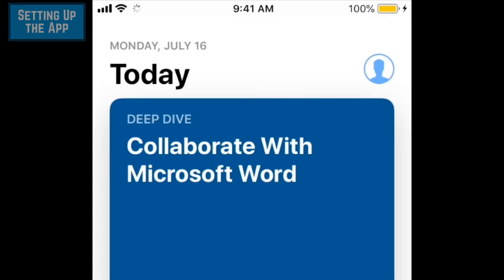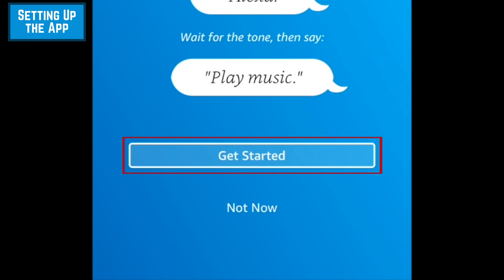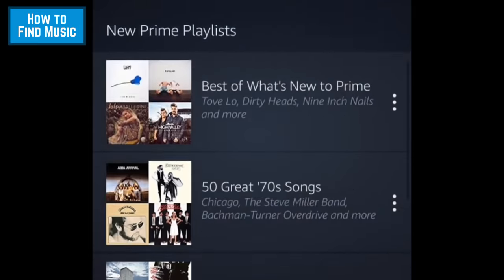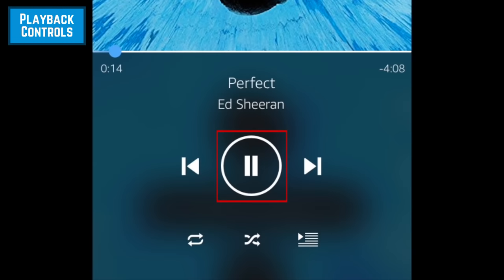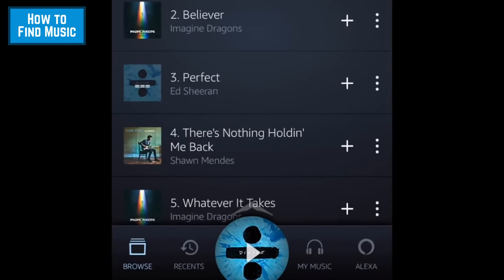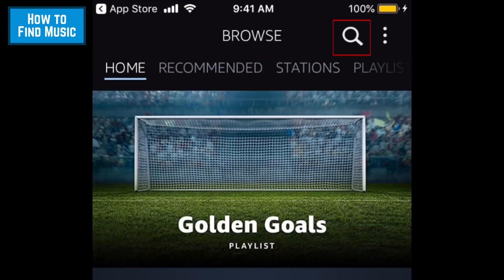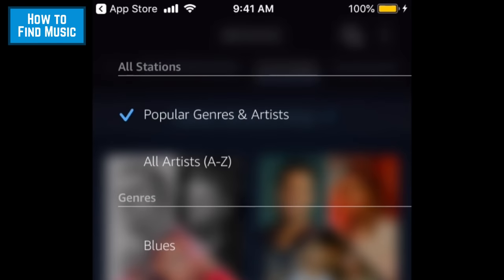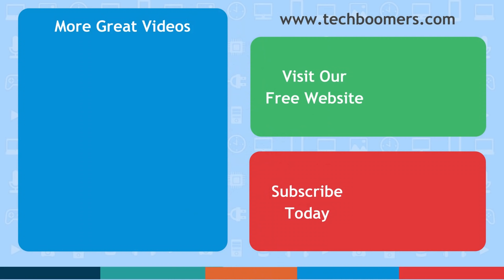How to Use Amazon Music App - Find & Listen to Music for Free!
If you have an Amazon Prime membership, you can use the Amazon Music streaming service for free! Watch this video to find out how to use the Amazon Music app.

Once you’ve installed the app, you can sign in. Allow access to your device’s music library if you’d like to be able to access the music on your device as well as Amazon’s music streaming library all in one place.

You’ll then be introduced to Alexa, Amazon’s voice assistant. Alexa can help you find and play whatever music you might be looking for. Tap Get Started. When prompted, allow the app to access your device’s microphone in order to use Alexa. At any time, say “Alexa” to enable the voice command system.

You’ll now be taken to the Amazon Music home page. Recommended playlists will be presented near the top of your screen. Tap New to Prime to see albums, playlists, and songs that have recently been added to the app. Tap Charts to see what songs are most popular on Prime Music right now. By default, you’ll see the most popular songs from all genres. To see popular songs from a specific genre, tap All Genres, then select the genre you want to see the top chart for. Tap a song to start playing it.

To access playback controls, swipe the circle at the bottom of your screen upwards. Using the controls at the bottom of your screen, you can pause the song you’re playing, skip to the next song, go back to the previous song, turn on repeat, or shuffle. The bottom right icon will open a screen that shows the playlist you’re currently listening to. Tap the arrow in the top left to go back. You can also ask Alexa to do these things for you. For example, if you say “Alexa, pause” your music will pause. To minimize the playback window, swipe downwards from the top of your screen.

Let’s have a look now at the menu bar at the bottom of your screen. Tap Browse in the bottom left corner to go back to your home screen. Tap Recents to see a list of songs and playlists you’ve recently listened to. Tap My Music to see any songs or albums you have stored on your device. Tapping Alexa in the bottom right corner will activate the Alexa voice command system, the same way that saying “Alexa” out loud does.

If you’d like to find a specific song, album, artist, or playlist, tap the search icon, then type in what you’re looking for. You can also ask Alexa to play any of these things for you, by saying “Alexa, play…” followed by whatever you want to listen to.

At the top of the home page, you’ll see a few different tabs. The Home tab is self-explanatory. Tap Recommended to see songs that Amazon Music thinks you’ll like, based on what you’ve listened to before. Tap Stations to access Amazon’s digital radio stations. Narrow down your options by genre or artist by tapping Popular Genres & Artists at the top. To select a genre, simply scroll down and tap the genre you’d like to listen to. To select an artist, tap All Artists, then select the artist whose music you want to listen to. The last tab is Playlists, where you can see tons of popular playlists. To filter them, tap All Moods & Genres, then select the type of mood or genre you’d like to listen to.